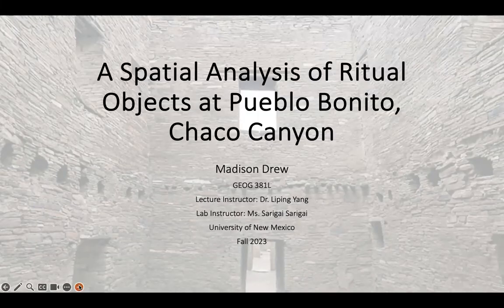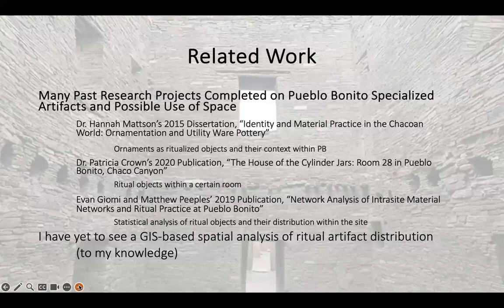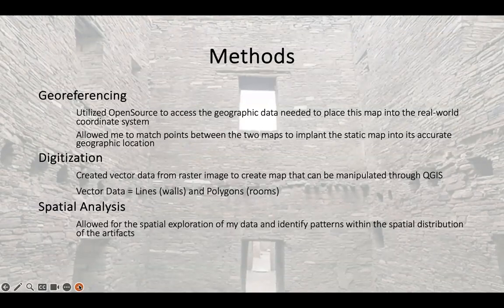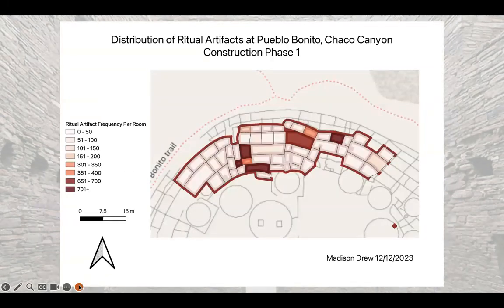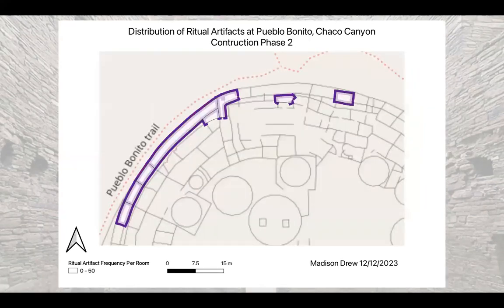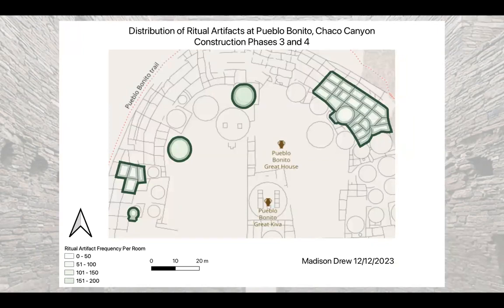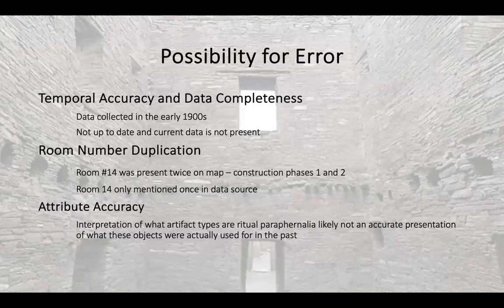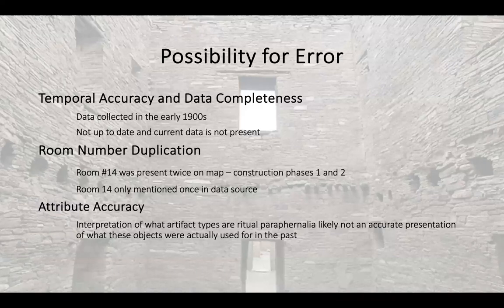Madison Drew Project Video (GEOG 381L-- Intro to GIS; Fall 2023)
This is the brief project video by Madison Drew for GEOG 381L (Intro to GIS; Fall 2023), instructed by Dr. Liping Yang Drew worked on spatial analysis of ritual objects, using leading open-source GIS software QGIS.